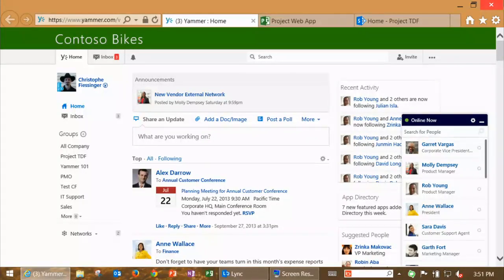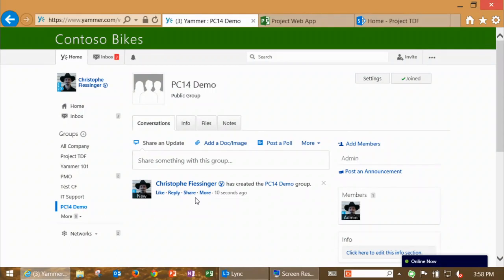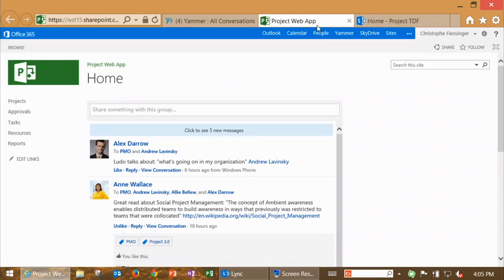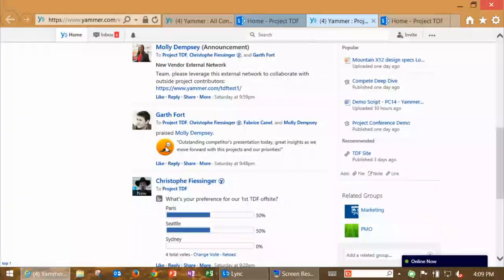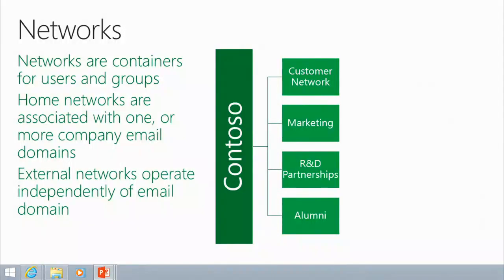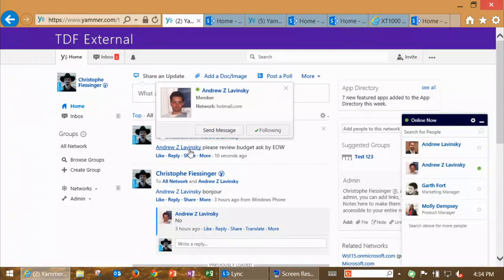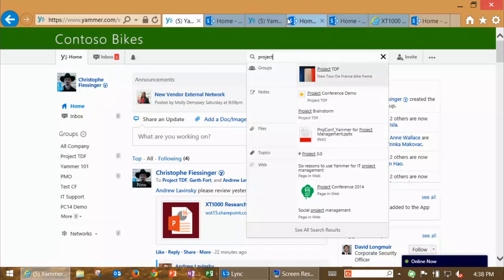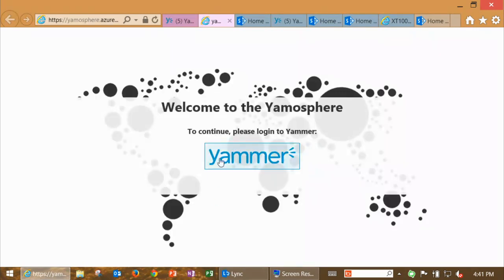Project Conference 2014 Enhance Value Through Socializing Your PMO Yammer for Project Management